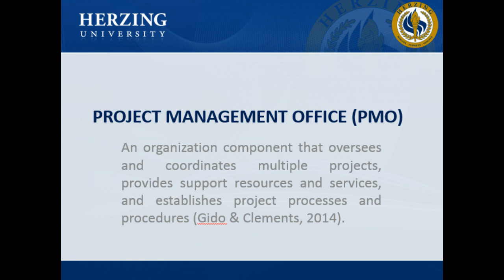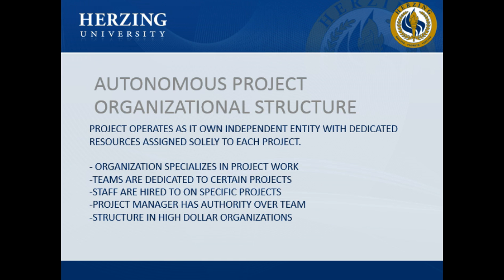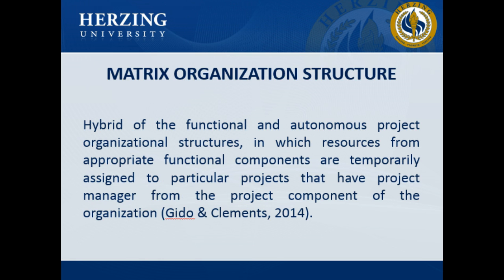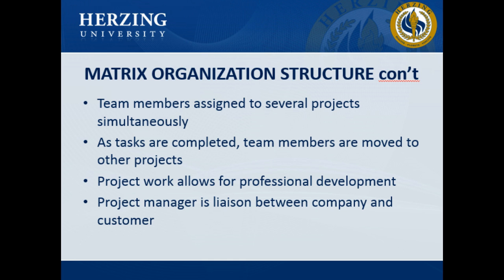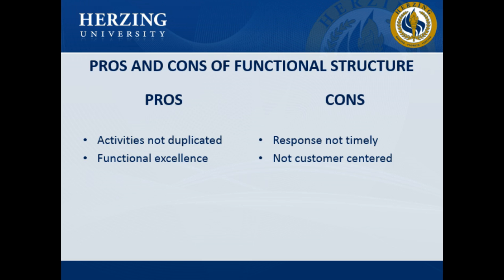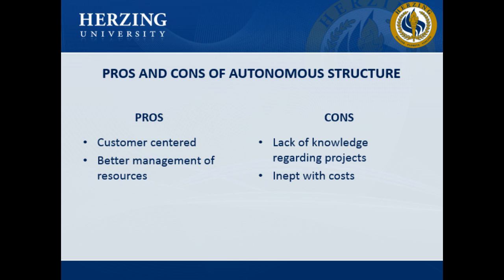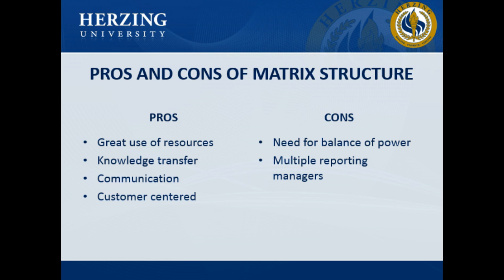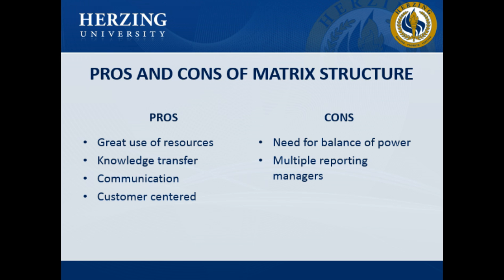BU345 W7 P3